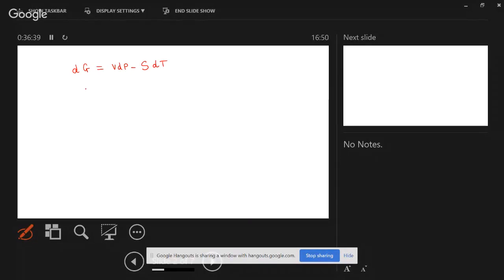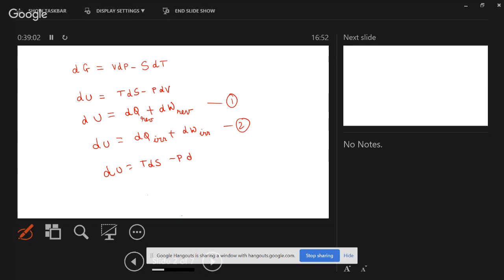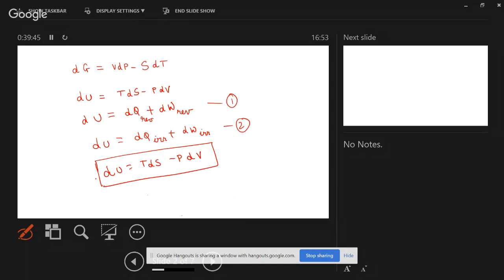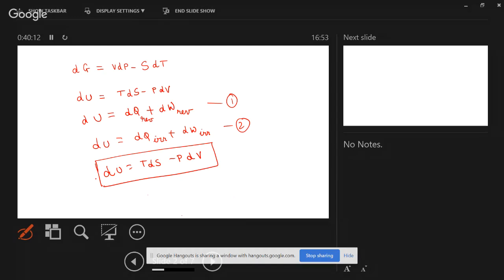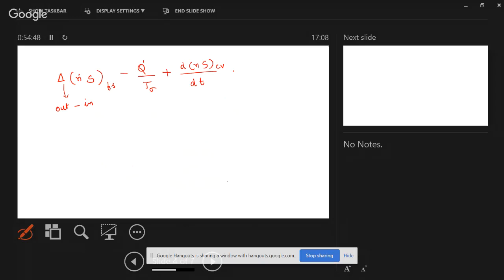NOC: Chemical Engineering Thermodynamics - Session 1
Faculty Name : Prof. Sasidhar Gumma